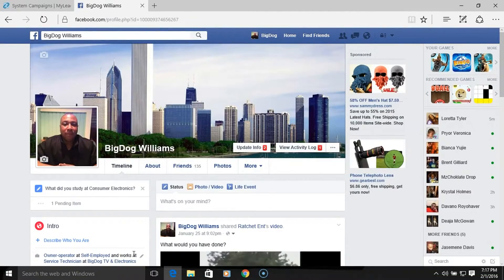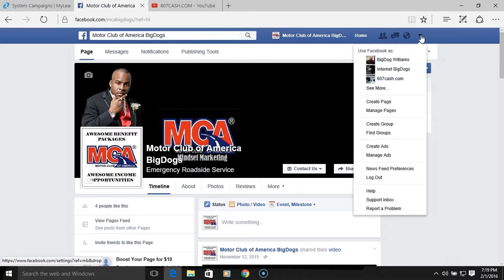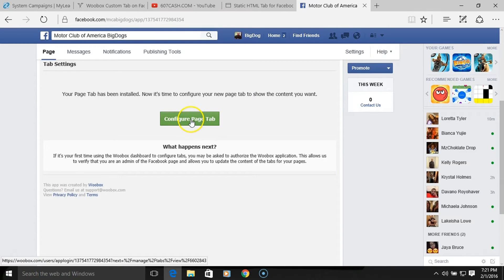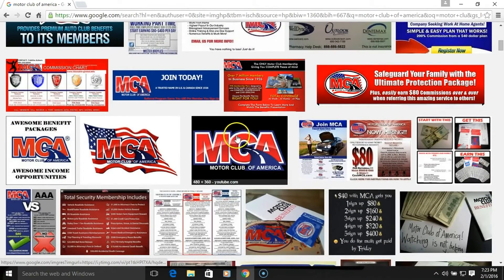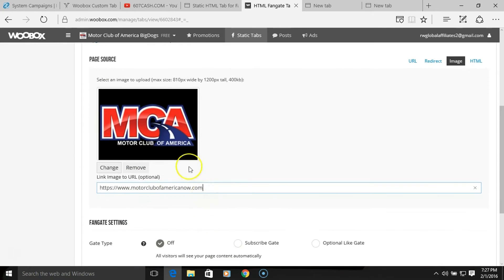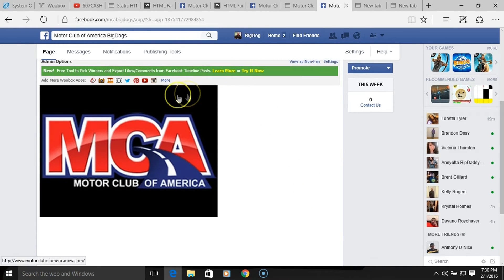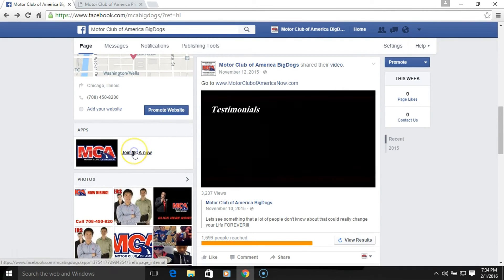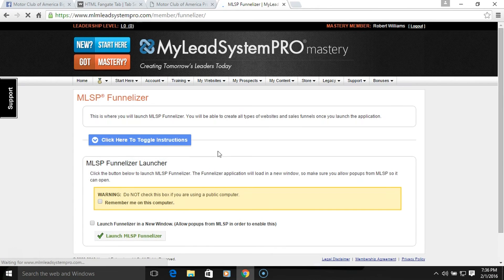Creating Custom Facebook Tabs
How to create custom Facebook tabs using Woobox. Create a custom tab on your Facebook fan pages only, so you can redirect people to your website, blog, capture page, etc.
 The Tabs are very easy to install, and it takes less than 5 minutes.
This Video is a full Demonstration on to create the tabs right from the begining.
 These tabs also work wonders if your in a program like MyLeadSystemPro or MLSP as its called. MLSP has free offers and training that you could promote on your facebook tabs and use the Funnelizer to create custom Capture Pages and gather your prospects information very easily.